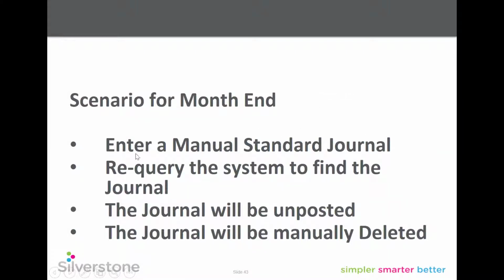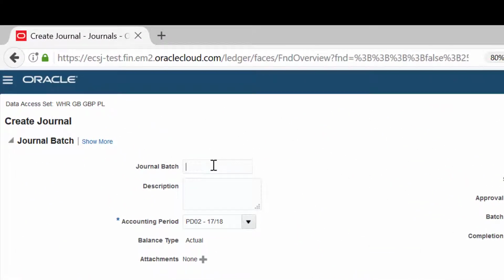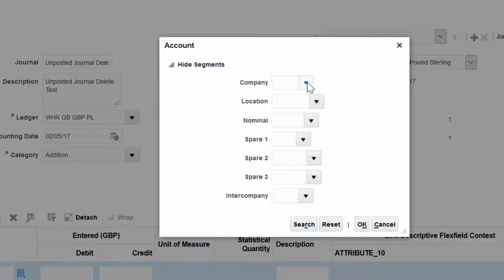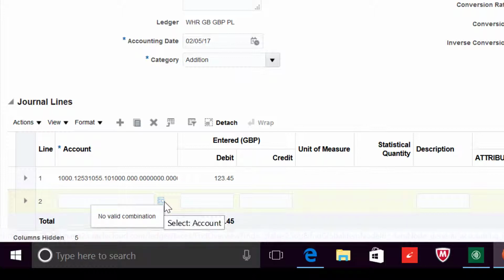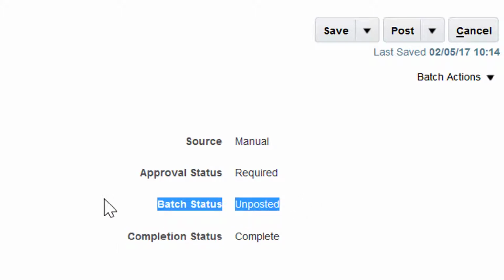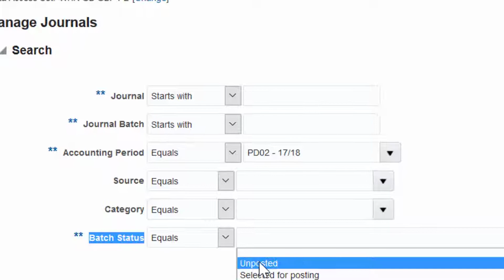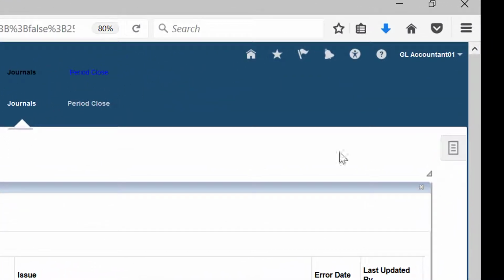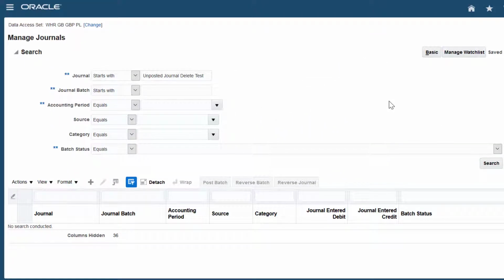Enter a Standard Journal then requery and delete it: Narrated